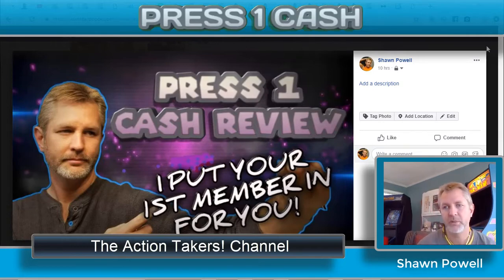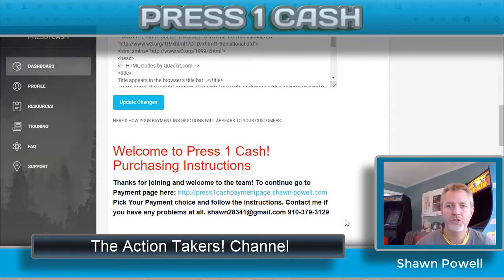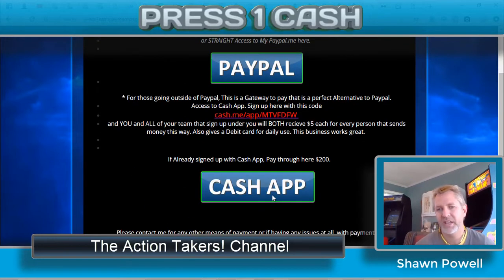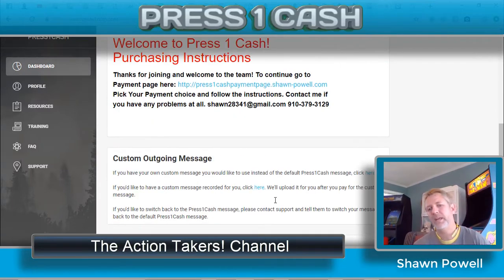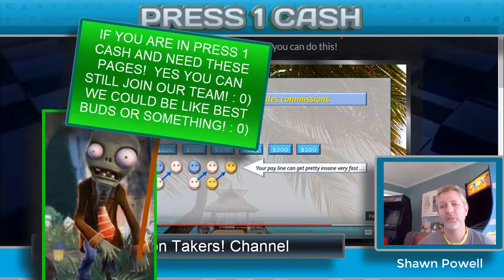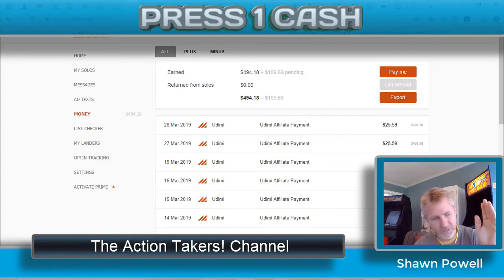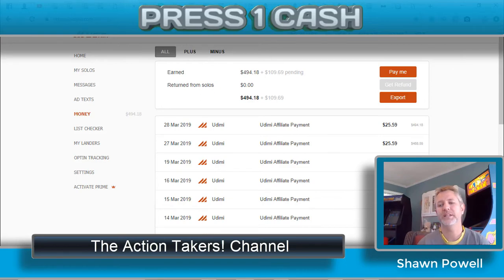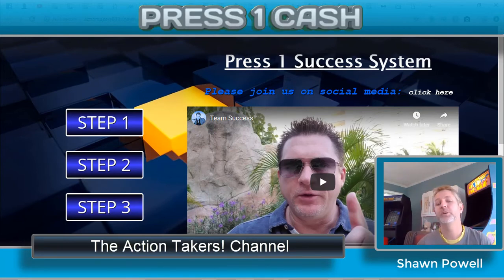PRESS 1 CASH TRAINING HOW TO ADD CLICKABLE LINKS HTML TO YOUR PRESS 1 CASH PAGE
( I PUT THE FIRST MEMBER IN FOR YOU! ) OK Everyone, THIS IS what you were looking for! Awesome simple system that literally is a straight path to getting paid immediately $200 PLUS One Up system! That I am going to put your first in under you for you! THIS IS HOW I PUT PEOPLE IN UNDER YOU. REAL IMPORTANT!

*STRAIGHT ACCESS TO OUR AWESOME HIGH RATIO CONVERTING SALES FUNNEL! ONLY OUR MEMBERS HAVE ACCESS TO!
* Want access to just our sales funnel? This too will get you there and going. Plus access to other commissions as well like Free to sign up Udimi and lots of Private training located here!
* Need Access to Cash App? and get $5 for BOTH you and EVERY downline that send you money as well for sending to you in the process.. Great alternative to Paypal for many.
Subject line: Press 1 Service
Body: include Press 1: (user name), please activate

Thanks and we look forward to you being on our team and see you in the Facebook groups! : 0)